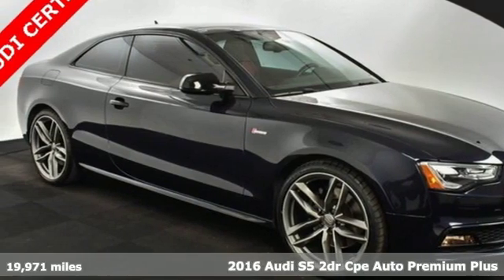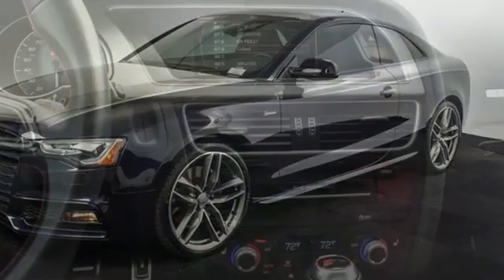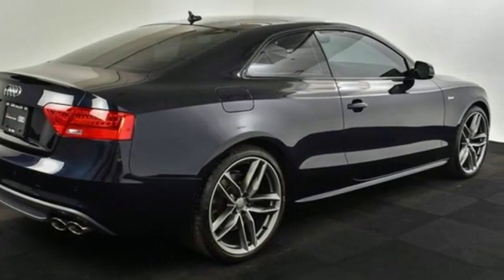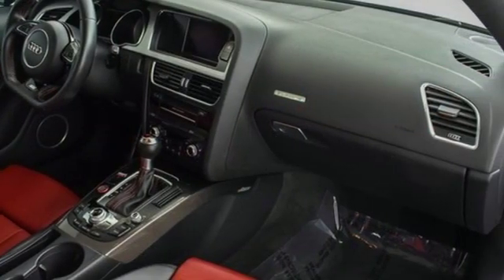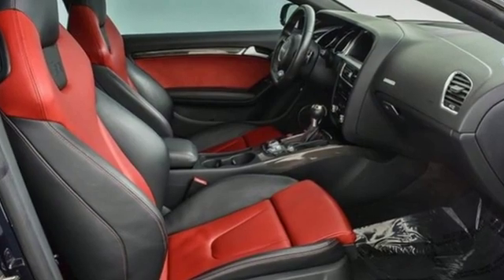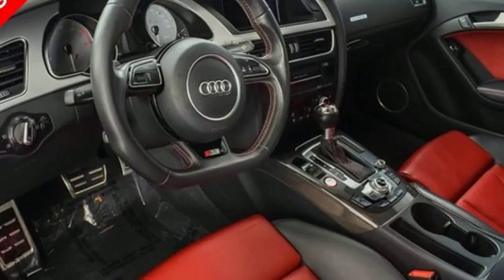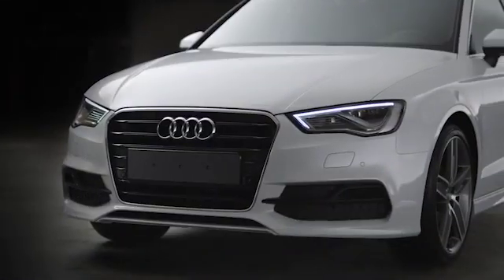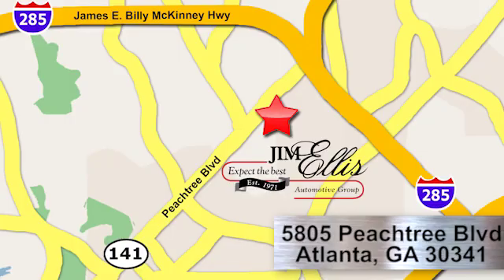Used 2016 Audi S5 Atlanta Alpharetta, GA T33205 - SOLD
Year: 2016
Make: Audi
Model: S5
Trim: 3.0T Premium Plus
Engine: 3.0L TFSI V6 DOHC
Transmission: 7-Speed Automatic S tronic
Color: Blue
Interior: Black/Red
Mileage: 19971
Stock #: T33205
VIN: WAUC4AFR1GA005934
Off lease Audi Certified One owner $63,005 original MSRP 2016 Audi S5 3.0T Premium Plus quattro configured in a classic Moonlight Blue Metallic over Black/Magma red nappa leather S Sport seats. This well appointed S5 has passed our Audi Certified inspection process and offers a stylish German sports coupe with a performance oriented powertrain boasting a supercharged 333 horsepower engine.brbrbrbrbr**Odometer is 12000 miles below market average!br*Bang & Olufsen Sound System w/14 Speakersbr*AM/FM radio: SiriusXMbr*Audi Side Assistbr*Auto-dimming Rear-View mirrorbr*Black Optic Packagebr*Black Optic Plus Packagebr*Carbon Atlas Inlaysbr*S Sport Fine Nappa Leather Upholsterybr*Garage door transmitter: HomeLinkbr*Gloss Black Exterior Mirrorsbr*Grocery Hooksbr*HDD Navigation w/Voice Controlbr*Heated Front S Sport-Contoured Seatsbr*High Gloss Black Pkg w/Exterior Body Color Mirrorsbr*High intensity discharge headlights: Xenon plusbr*Memory seatbr*Parking System w/Rearview Camerabr*Power moonroofbr*1 CD/DVD-Player & HDbr*Rain sensing wipersbr*Sport steering wheelbr*Technology Packagebr*9.0J x 20" Audi Sport 5-Double Spoke DesignbrbrbrbrbrbrAudi Atlanta is the largest Pre-Owned Audi Dealership in the nation. Our inventory moves extremely quickly. PLEASE BE SURE TO SECURE YOUR APPOINTMENT. All vehicles are subject to sale at any time. As a courtesy to our clients, a partial payment and signed agreement will secure an appropriate window of time to allow for travel to inspect and accept the vehicle.

Address:
5805 Peachtree Boulevard